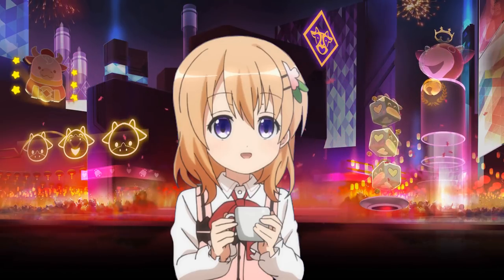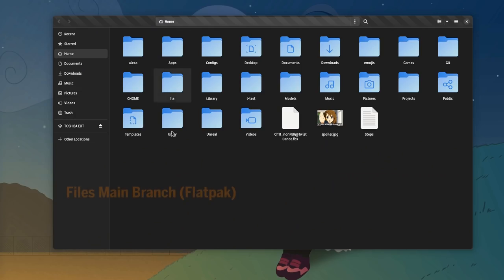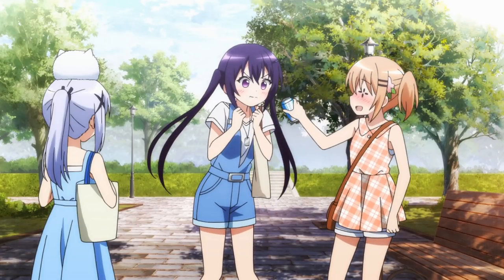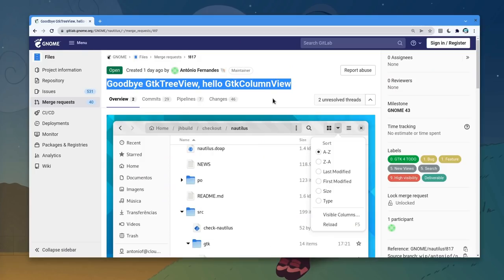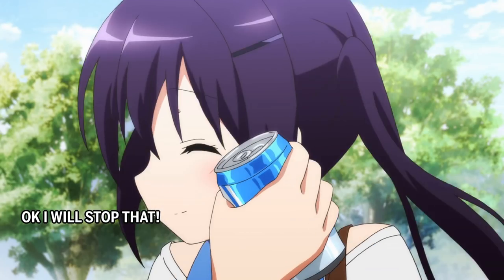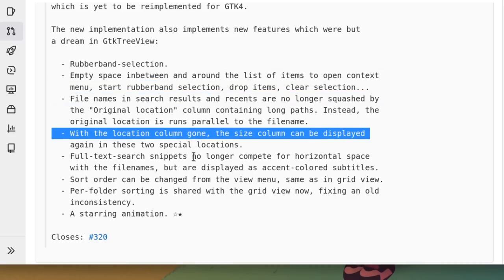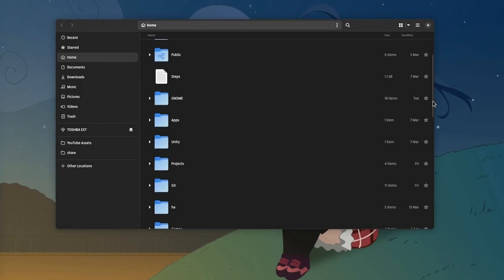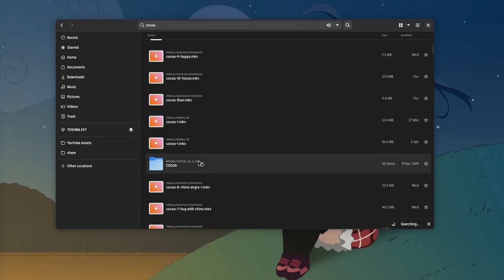Files 43 may revive many people workflow!! | The new list view for GNOME 43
a demo to the upcoming list view in GNOME Files

00:00 Context
02:08 Demo
03:15 Revived Workflow

BG Music
Shall We Love
Space Truckin